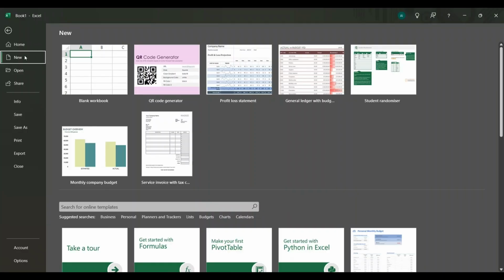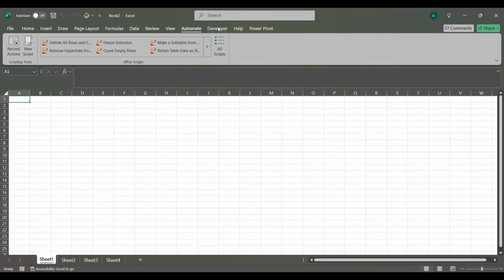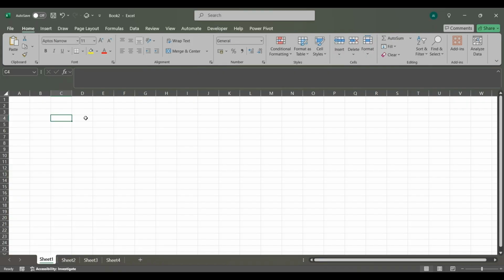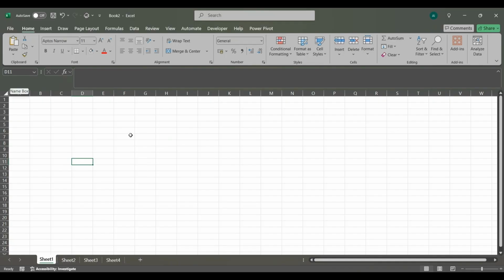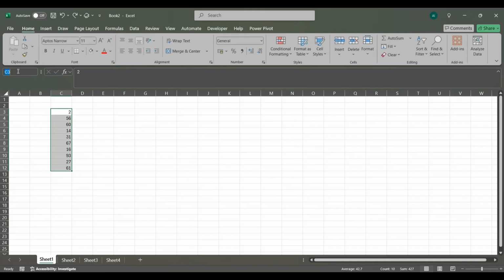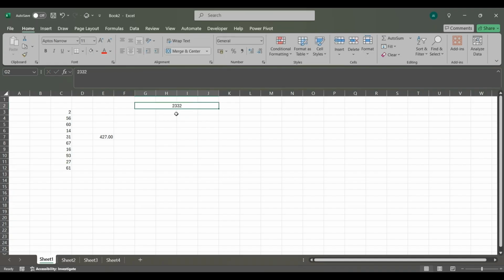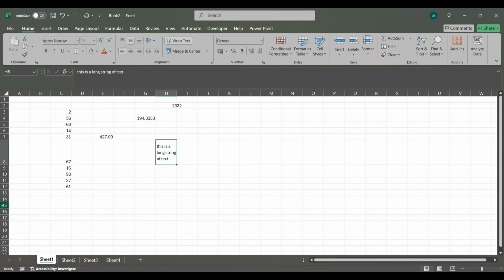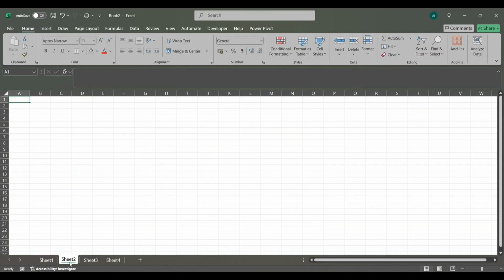Introduction to the Basics of Excel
Get started with Microsoft Excel in this beginner-friendly tutorial! 📊
Learn the basics of Excel, including cells, rows, columns, formulas, and simple formatting techniques. Perfect for students, professionals, and anyone new to spreadsheets.

Master the foundation you need to build powerful data and productivity skills!